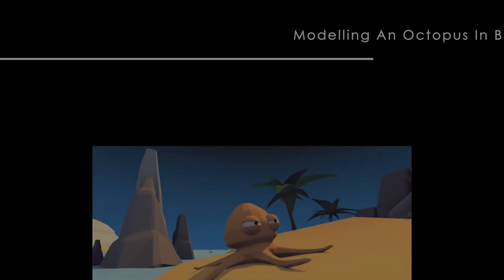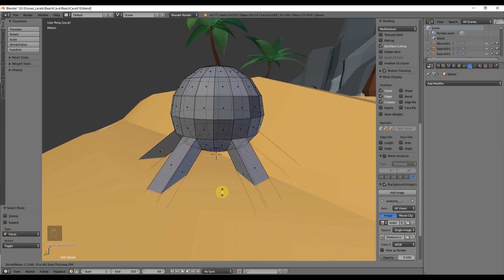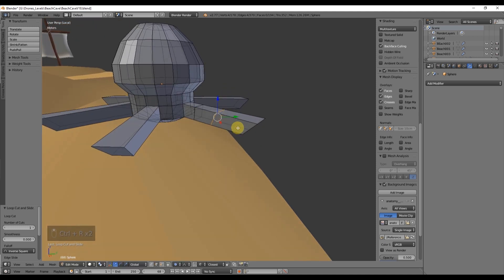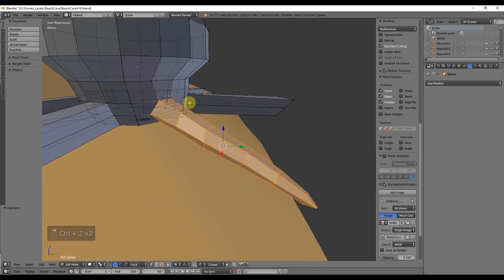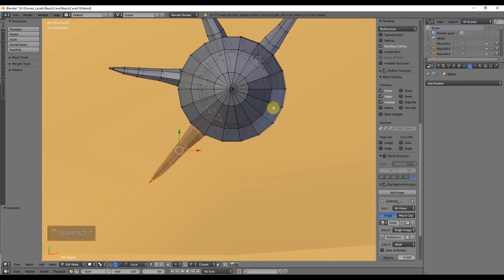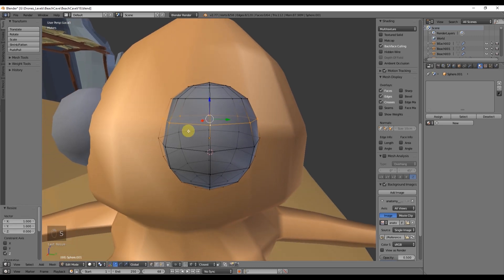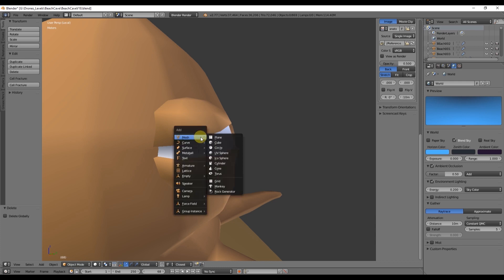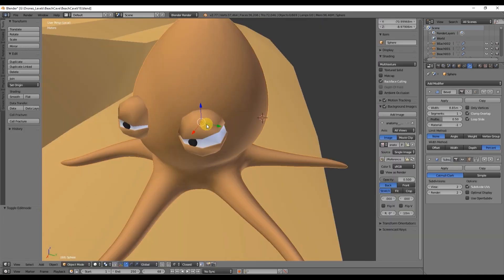Blender Tutorial - Modeling a Low Poly Cartoon Octopus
In this blender tutorial number twelve of the Lost in The Sea series we are going to see an easy way to create an octopus in Blender. And, in the next tutorial we are going to create a rig so we can animate it and import it to Unity. So stick around!

BLENDER

UNITY

This is part of a series called Lost In The Sea. It's a lowpoly-cartoonish scenario that I'm creating for a game. This tutorials will teach you how to create a scenario in Blender, ready for videogames, and bring it to life.

How to Create a Lowpoly Scenario in Blender
How to Create an Octopus in Blender
How to Create a Game Scenario
How to Create Plants in Blender
How to Create Trees in Blender
How to Create Lowpoly Rocks
How to Low Poly On Blender
How to Low Poly Wood
How to Low Poly Rocks
How to Low Poly Skull
How to Create Cartoon
Modeling an Octopus
How to Level Design
Modeling Scenarios
How to Make Cable
How to Make Wire
Blender Tutorial
Low Poly Plants
Low Poly Rocks
Low Poly Skull
Game Assets
3D Modeling